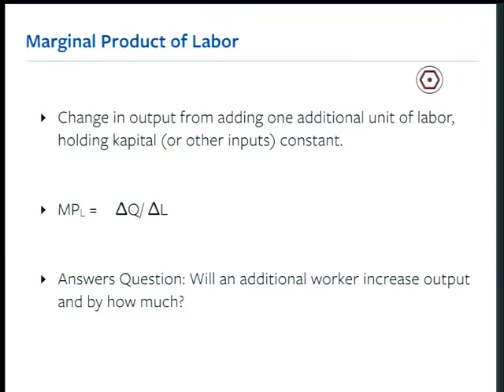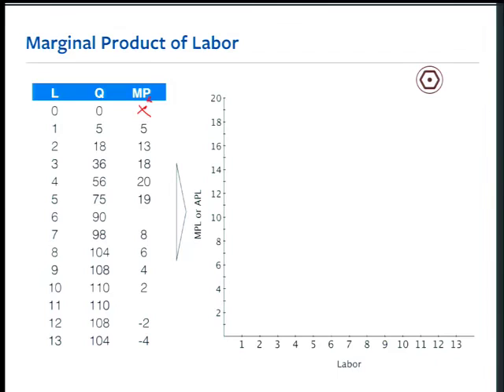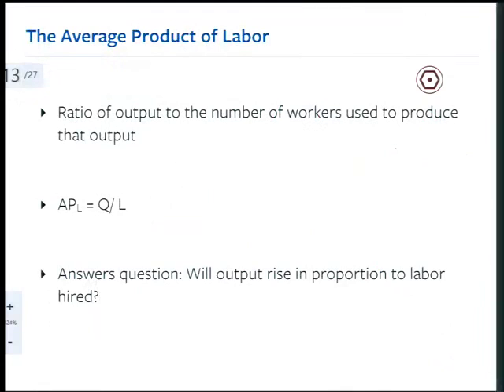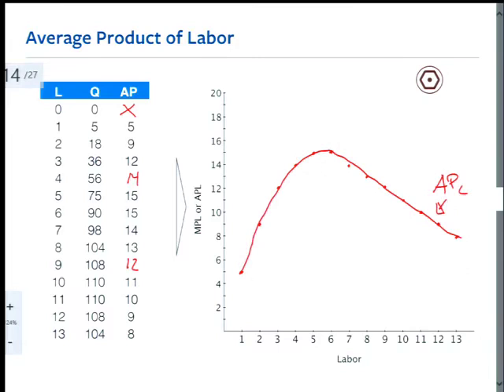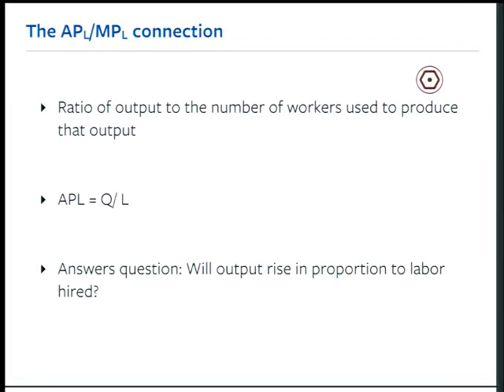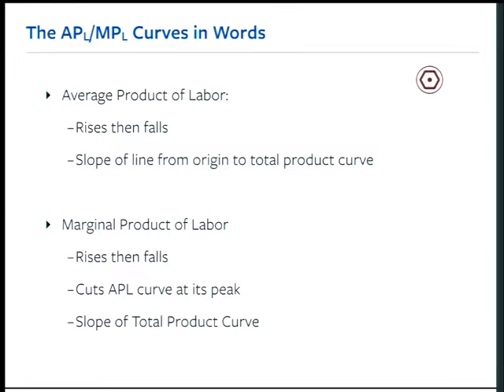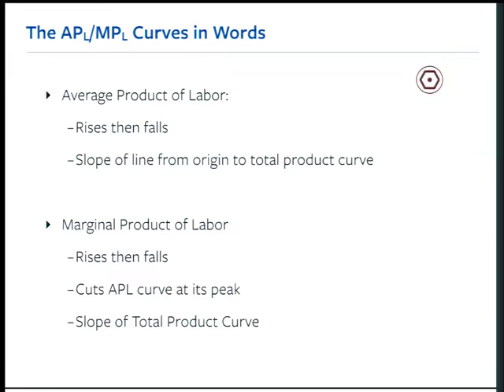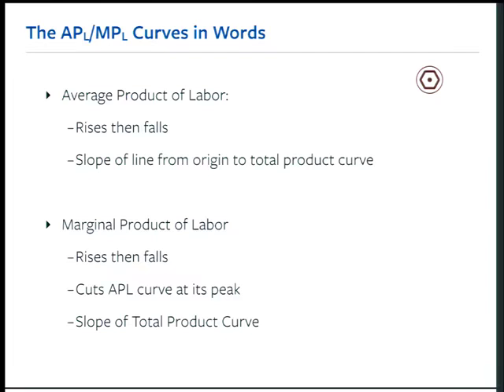2014 02 18 International and Area Studies 106 2014 02 18001